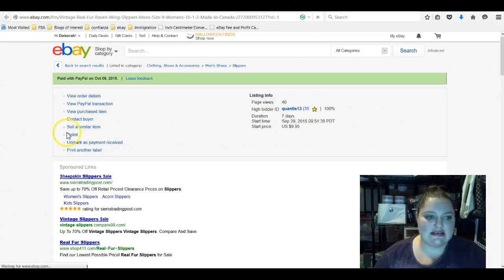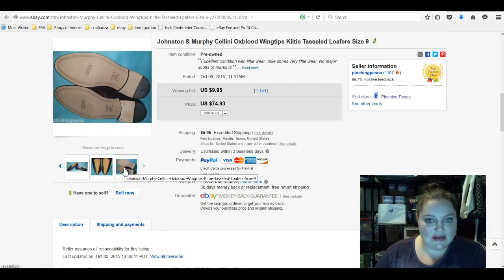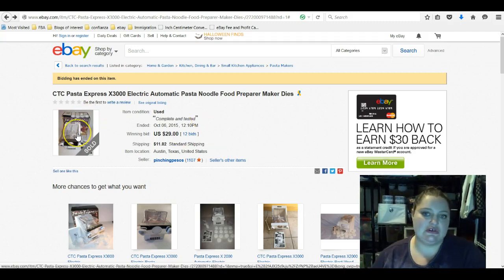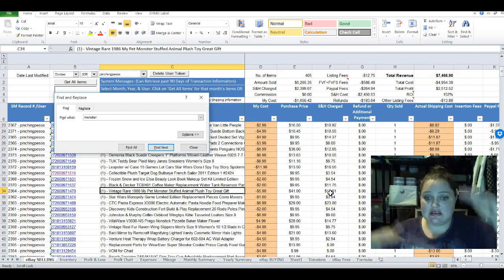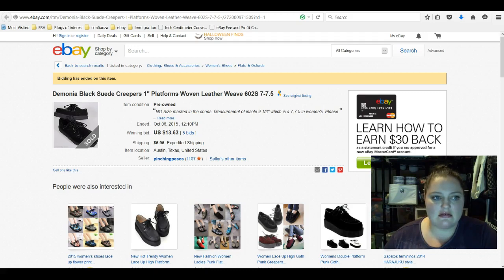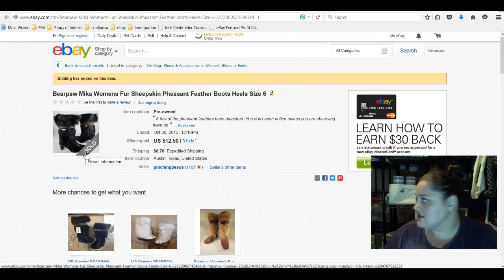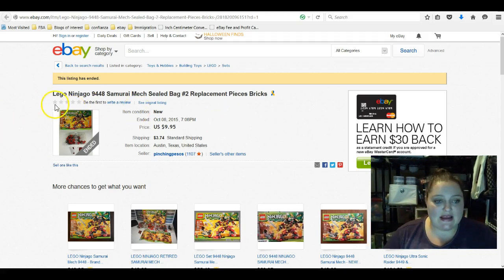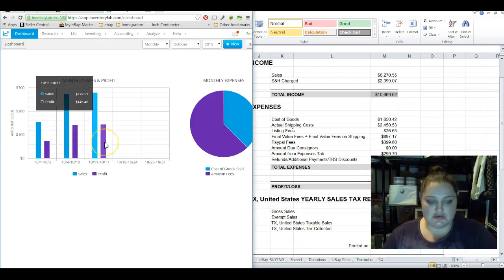They Paid What?! eBay Amazon Sales - $479 in Profit on $1158 in Sales Big Auction Week